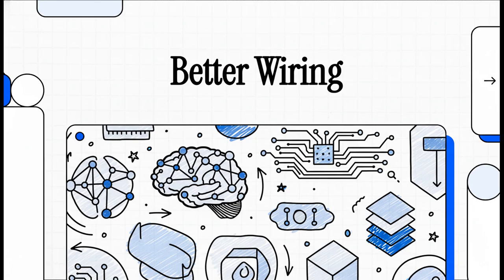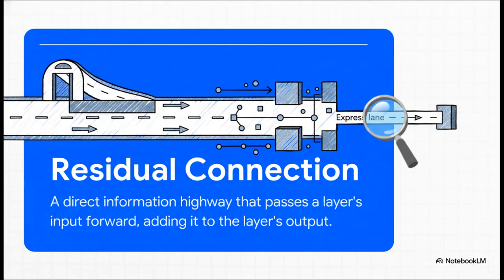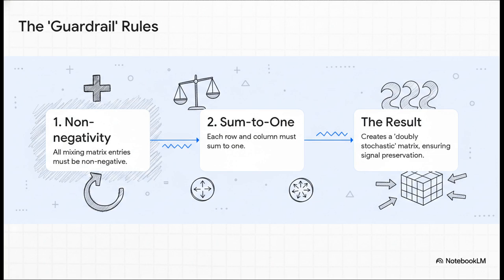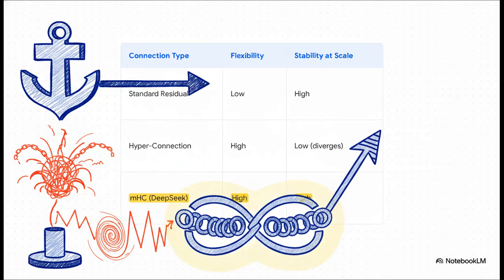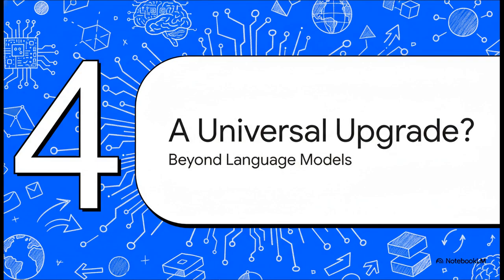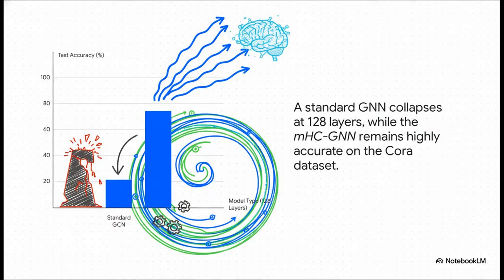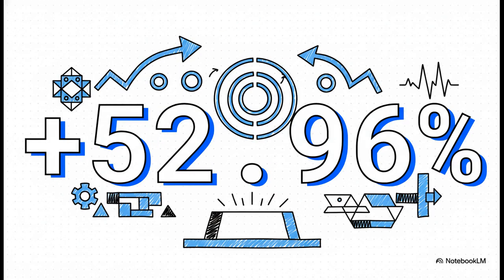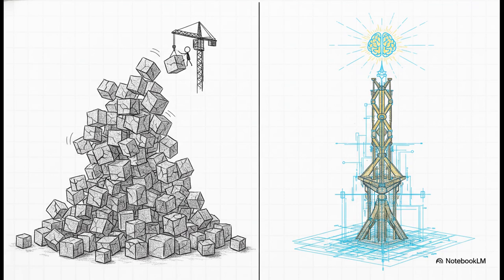The Architecture Nobody's Talking About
This video dives into fascinating new AI research, rethinking the foundation of building deep learning models beyond just scale. We explore the concept of "better wiring" and the critical role of residual networks and skip connections in improving model performance. This advancement in neural network architectures demonstrates how strengthening the model's foundation can lead to significant learning efficiency gains in artificial intelligence.